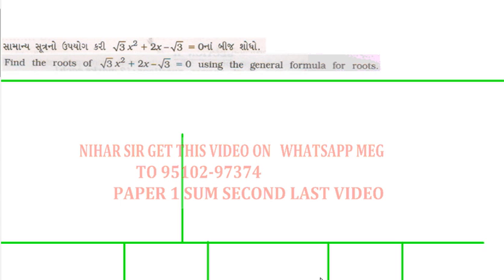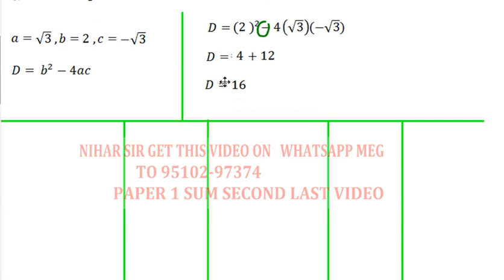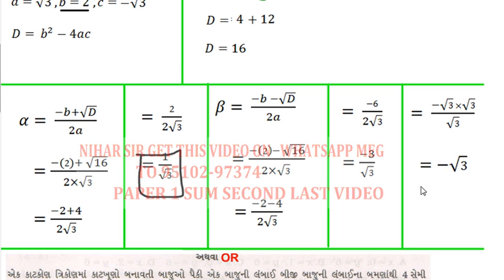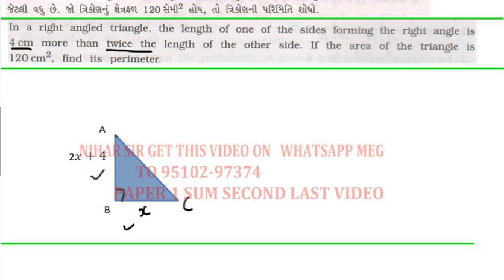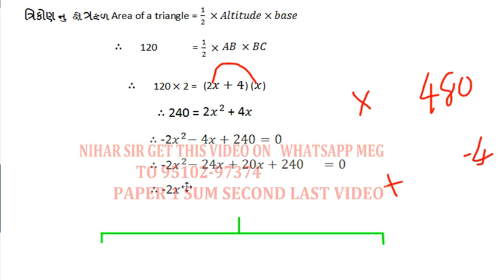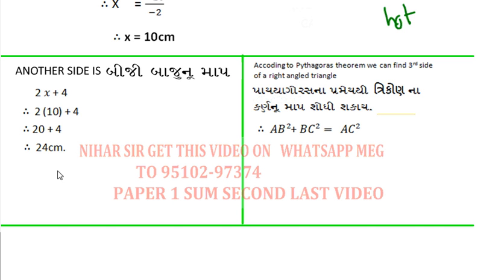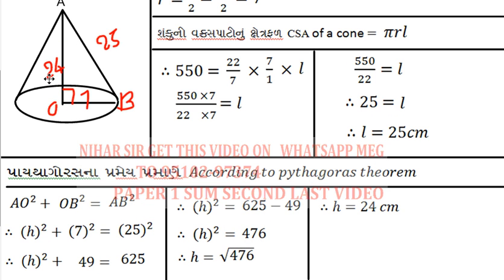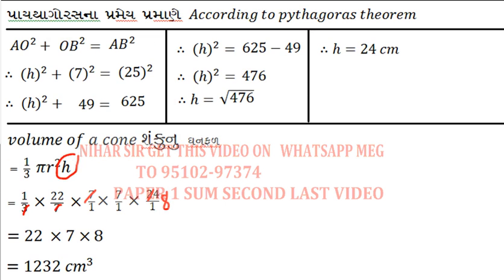Video - 12 (Paper - 1) (Gala 2014-15) [English Medium]